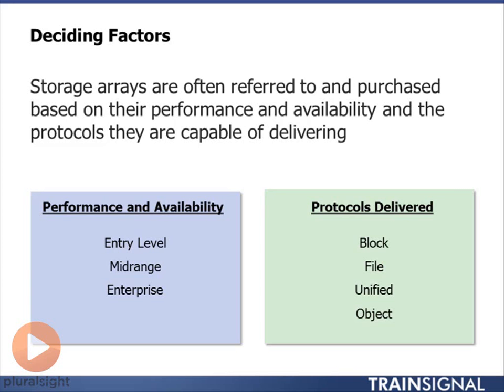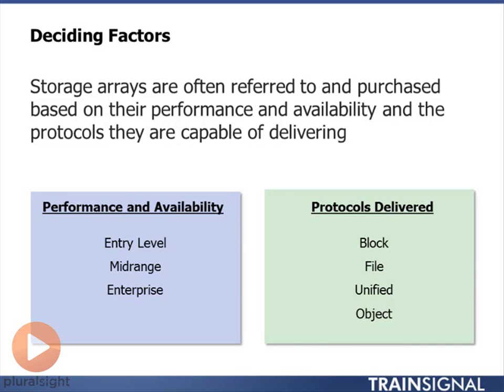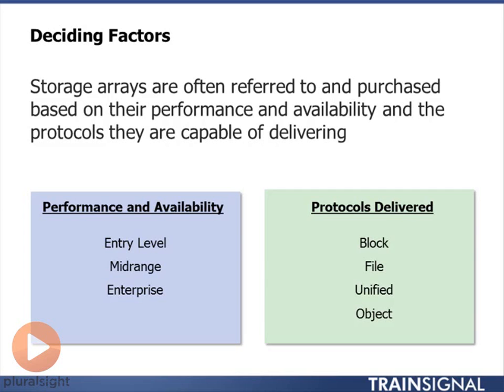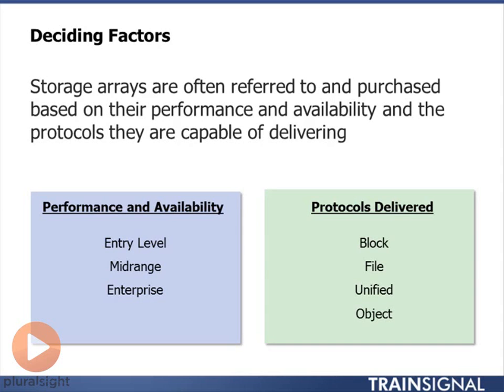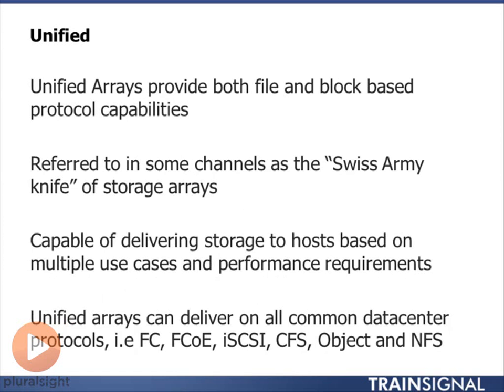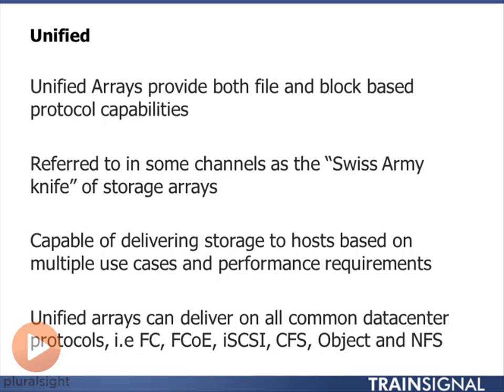S array 4